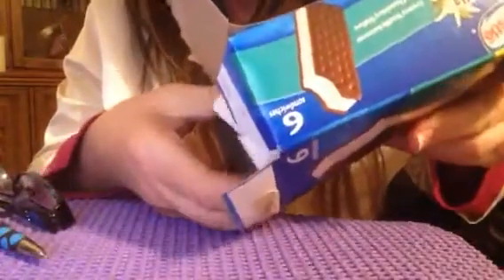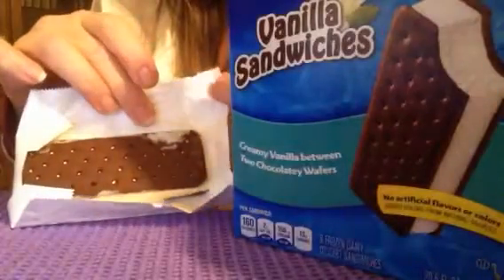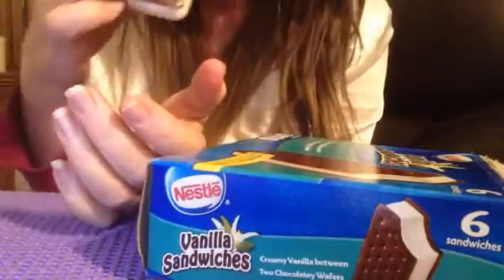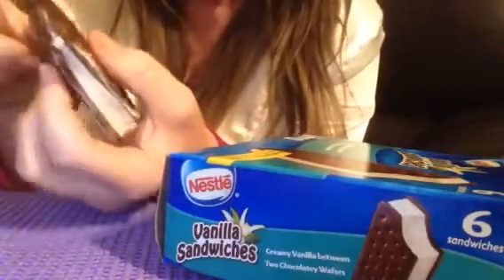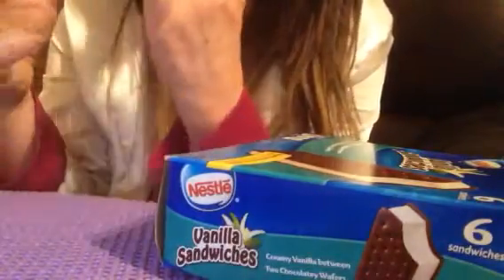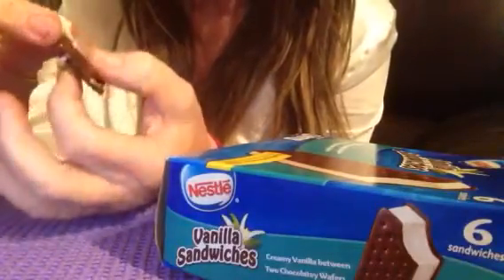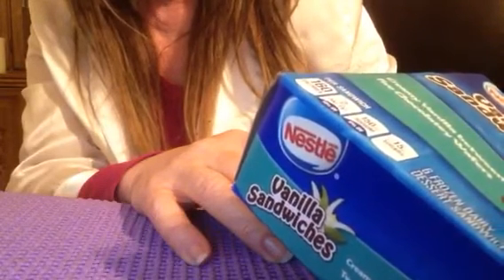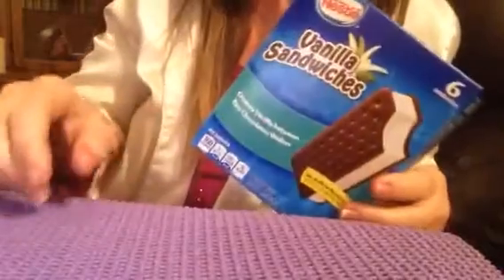Eating a Nestle Vanilla Ice Cream Sandwich Soft Spoken, ASMR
Vlog 356 (Best enjoyed when wearing headphones).   Made in the USA.  This was a fun video to make.  Ice cream sandwiches are such a great memory for me.   Nestle makes 'em right!
Also at Walmart:
@angelabrightasmr This video is for entertainment purposes only This video is not intended for children under the age of 13 (COPPA) A reminder to viewers: My ASMR videos are not a replacement for professional care. If you have physical, emotional or mental health needs, please seek professional treatment.